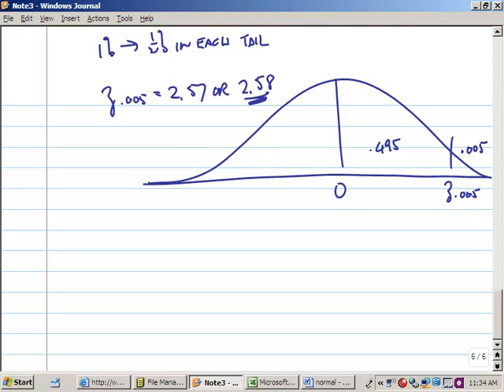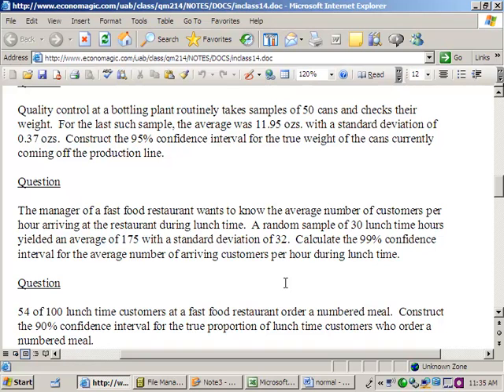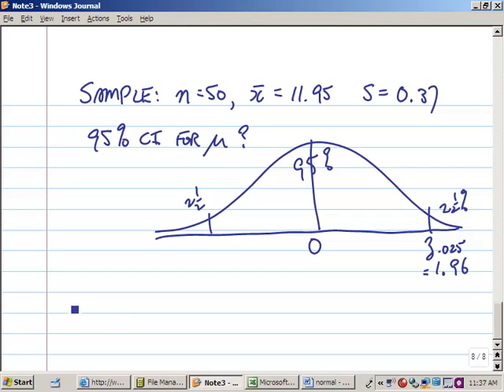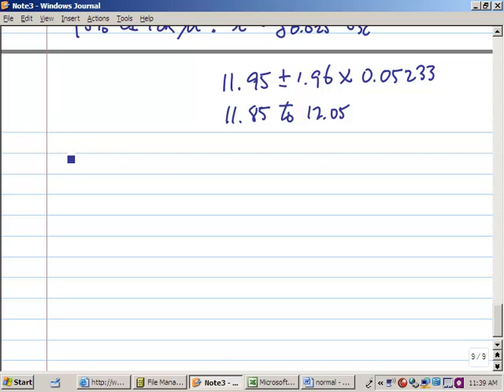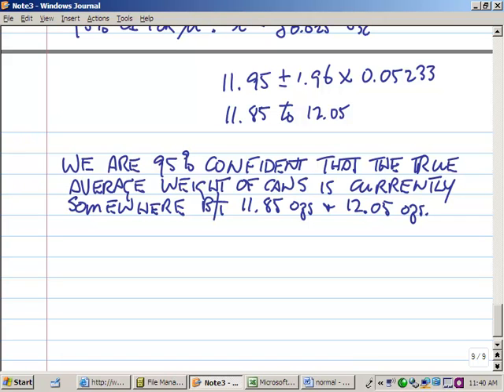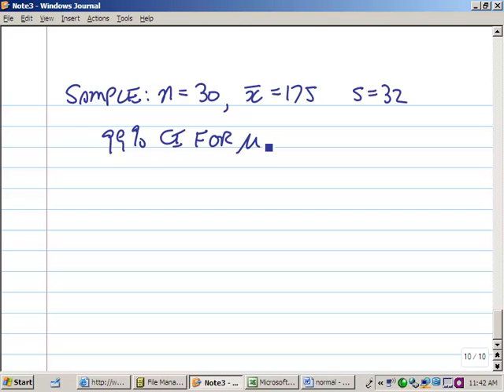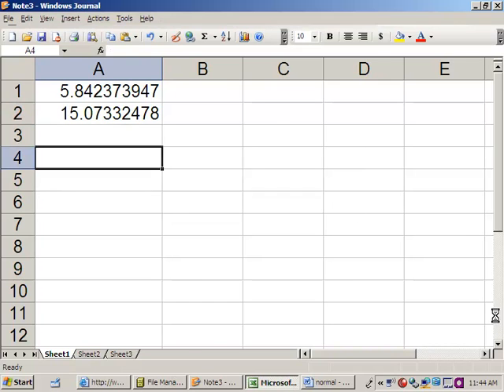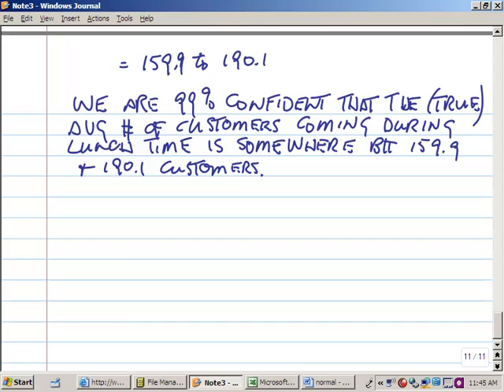QM214: Module 6: 10: Video 1: Part 2/3